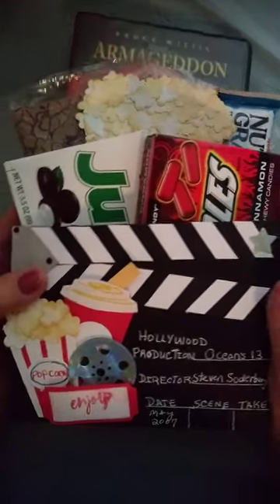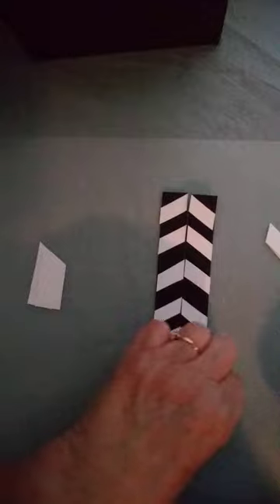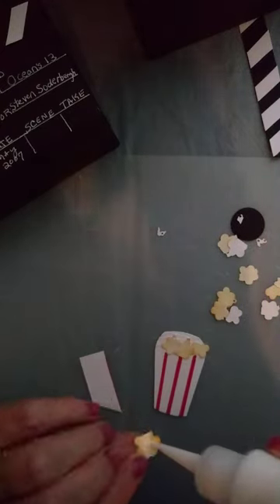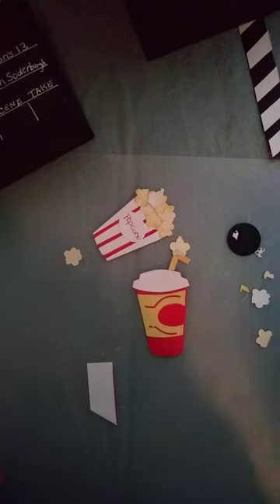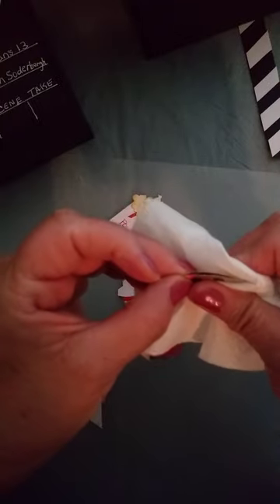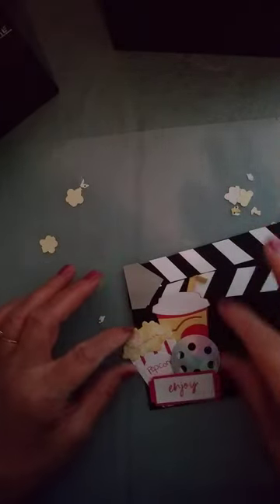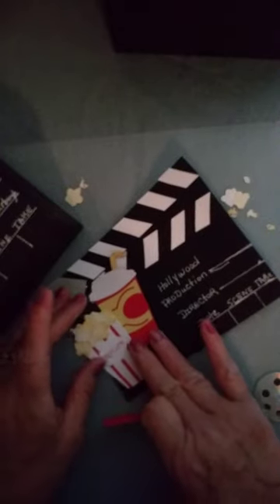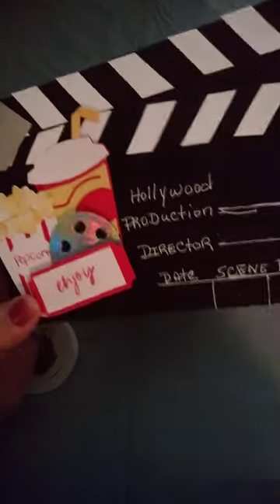Paper Crafting Class Video Movie Night Treat Box Tutorial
this is made using a 12 x 12 black card stock.  score at 3 x 9 turn 4 1/2 x 7 1/2 .  I used the tim holtz coffee die for both the popcorn and drink.